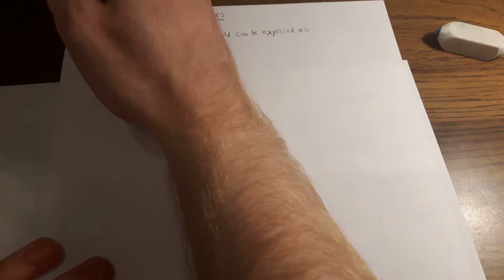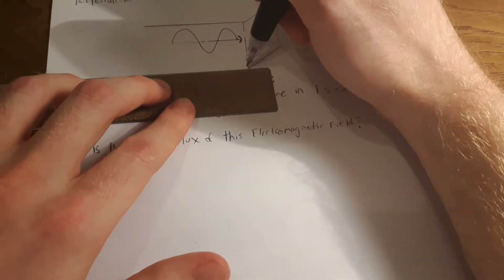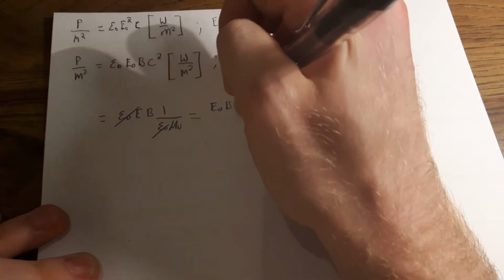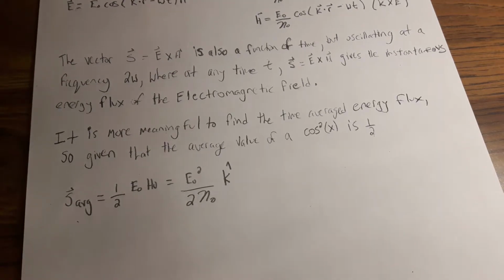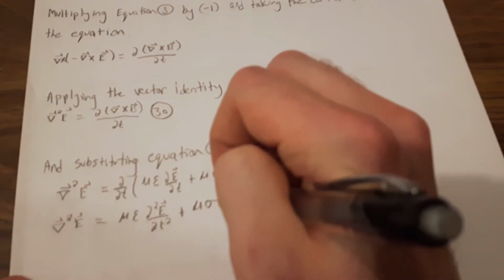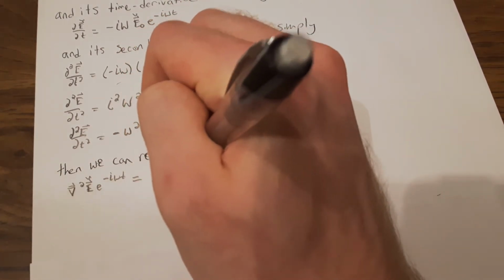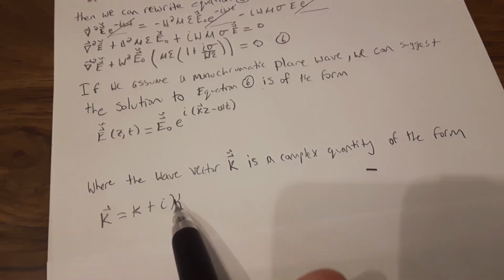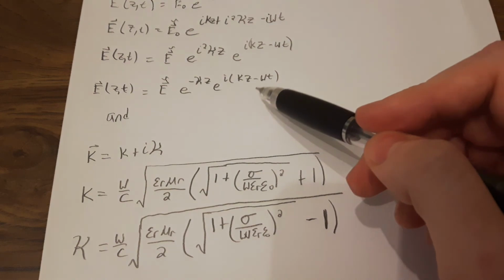Power and Absorption of Electromagnetic Waves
An explanation of the power of electromagnetic waves including a conceptual derivation of the Poynting Vector followed by the derivation of the wave equation for electromagnetic waves in conducting media and associated absorption.  Completed by Noah Rosenstock for ENGR 459 Assignment 4.